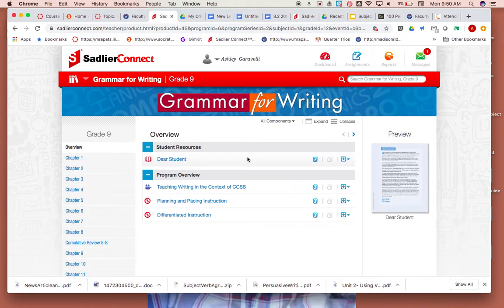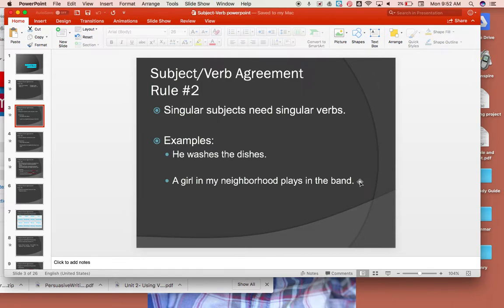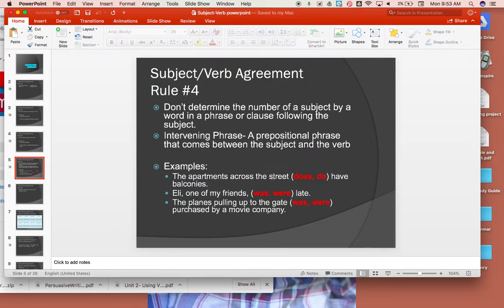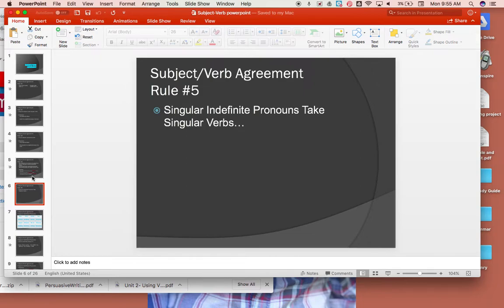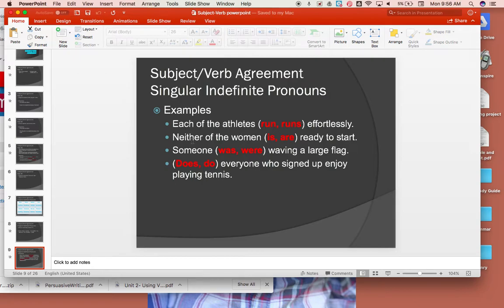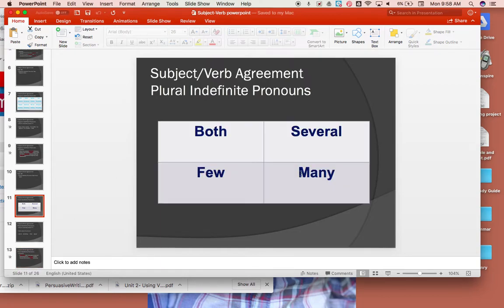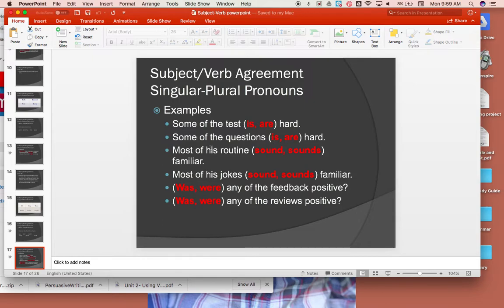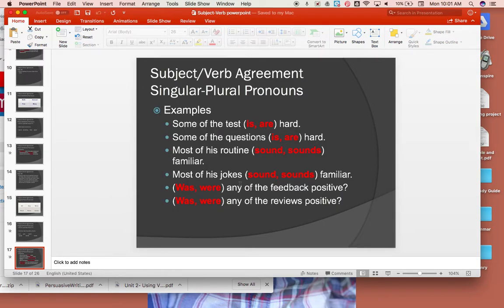Subject Verb Agreement Notes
Notes on subject-verb agreement